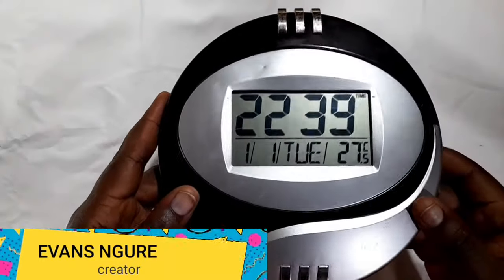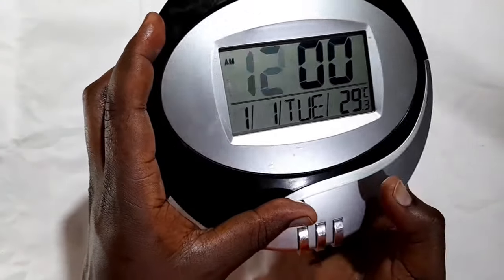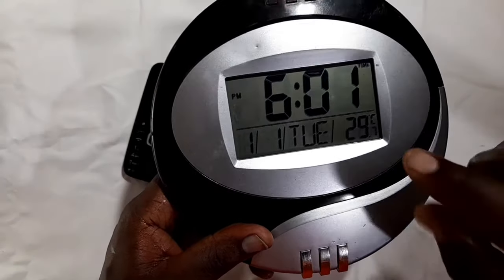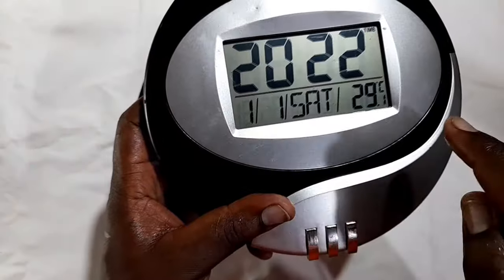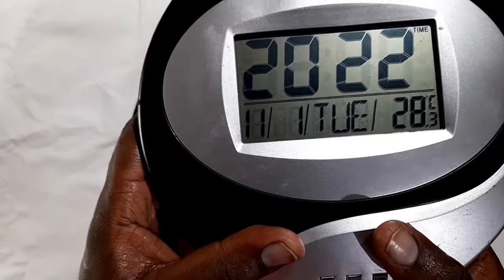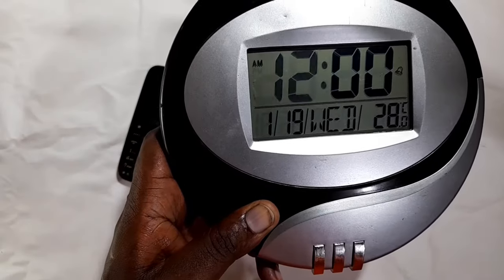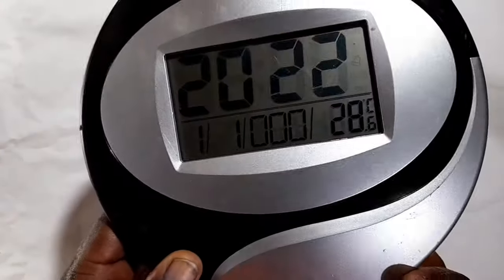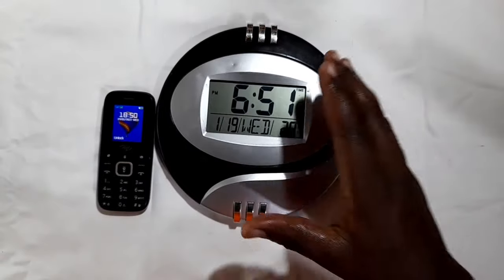How To Set Date and Time in Digital Wall Clock | Super easy Steps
Setting time in some digital clocks can be daunting especially in the absence of the manual.

In this video I illustrate sime steps to set date and time in your digital wall clock